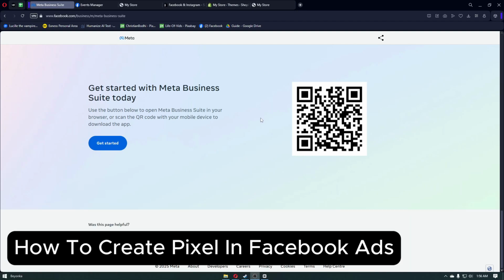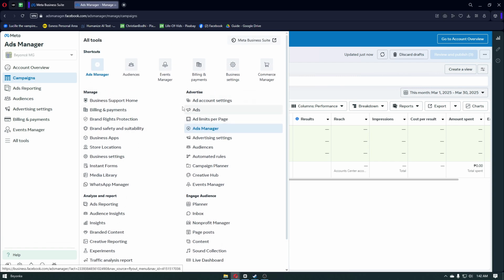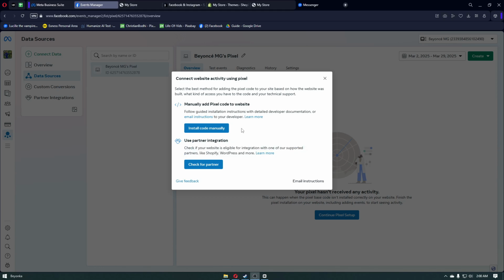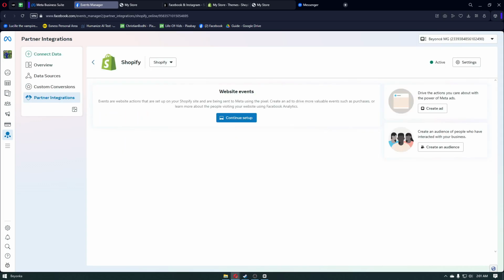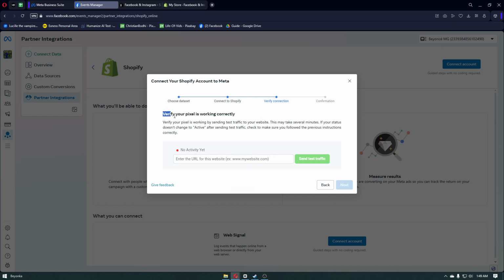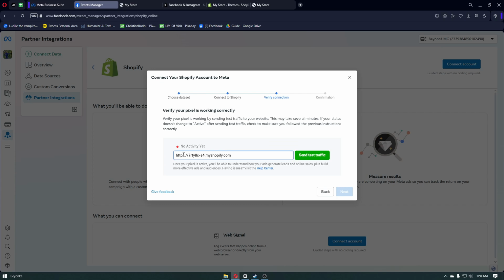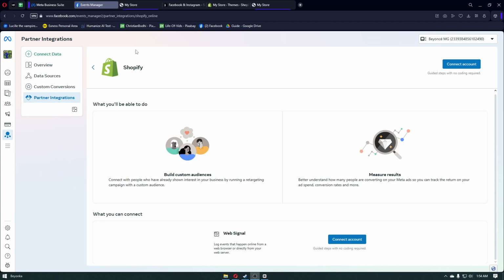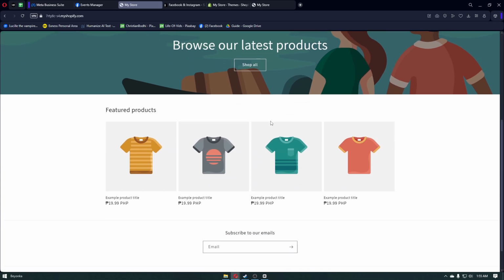NEW! How To Set Up Facebook Pixel In Under 5 Minutes!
Want to track your website visitors and conversions with Facebook Ads? In this video, I’ll walk you through how to create a pixel in Facebook Ads (Meta Business Suite) step-by-step. The Meta Pixel helps you measure ad performance, retarget visitors, and optimize your campaigns — and it only takes a few minutes to set up!

✅ What You’ll Learn in This Facebook Pixel Tutorial:
🧠 What Is the Meta (Facebook) Pixel & Why You Need It
⚙️ How to Create a New Pixel in Meta Business Suite
🌐 How to Connect Your Pixel to a Website (Manual or Partner Integration)
🔧 How to Use the Meta Pixel Helper to Test Installation
📈 How to Track Key Events Like Add to Cart, Purchase, Page View
💡 Best Practices for Pixel Setup and Ad Optimization

⏳ Timestamps & Video Chapters:
0:00 Introduction – What is the Facebook/Meta Pixel?
0:45 How to Access Meta Business Suite
1:30 Creating a New Pixel (Step-by-Step)
2:30 Choosing Between Manual Setup or Partner Integrations (Shopify, WordPress, etc.)
3:30 Installing the Pixel on Your Website
4:30 Verifying Your Pixel With Meta Pixel Helper
5:30 Setting Up Events for Better Tracking
6:30 Final Tips for Optimization & Retargeting

🔥 Why Use a Meta Pixel?
✅ Track Conversions from Facebook & Instagram Ads
✅ Build Retargeting Audiences Based on Website Visitors
✅ Optimize Ad Campaigns for Results (Leads, Sales, Clicks)
✅ Get Insights Into Customer Behavior
✅ Essential for E-Commerce & Lead Gen Campaigns

✅ Facebook Advertisers & Digital Marketers
✅ Shopify & WordPress Website Owners
✅ E-Commerce Business Owners
✅ Social Media Managers Running Paid Ads
✅ Anyone Starting With Meta Ads in 2025

📢 Follow me for more Facebook Ads tips, Meta tools walkthroughs, and ad optimization strategies!